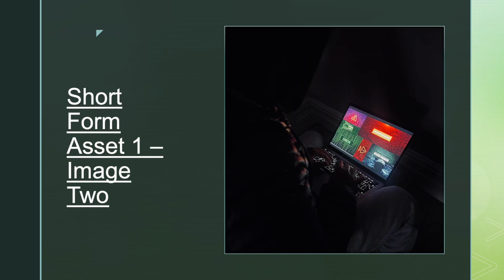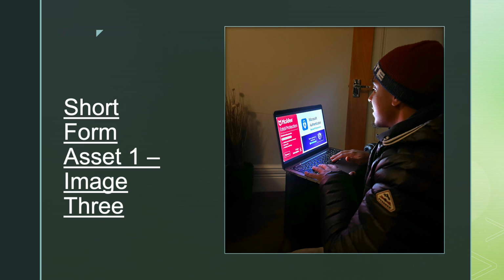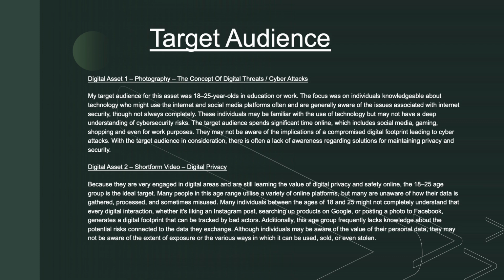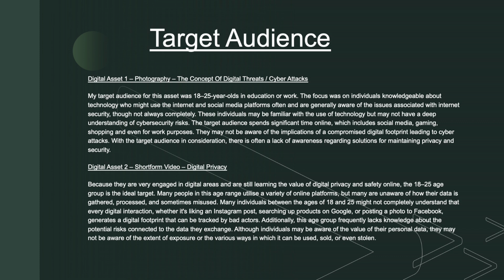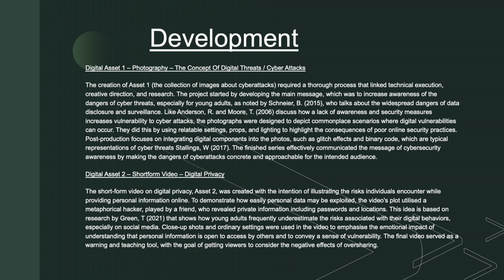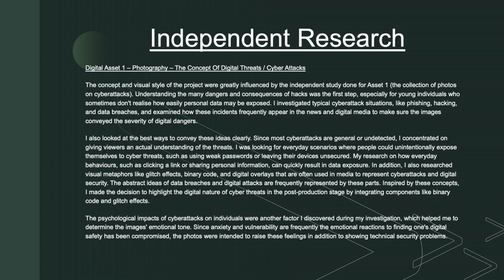Digital Law Reflective Log 22529322 Samuel Ahad